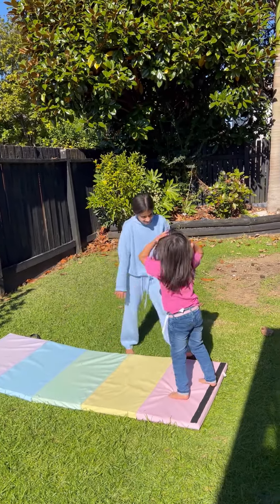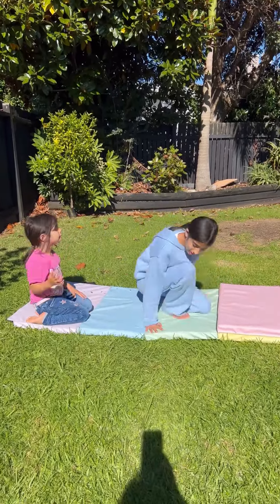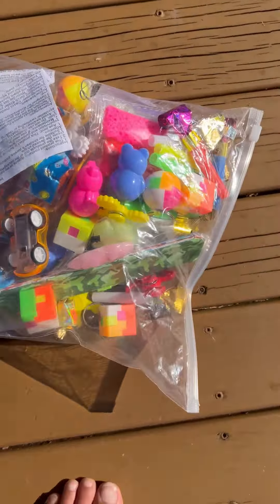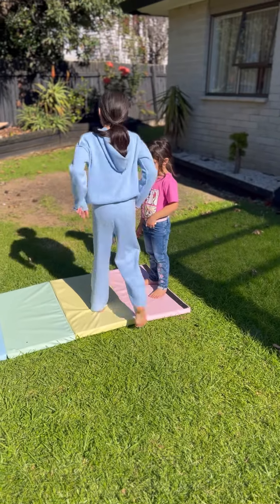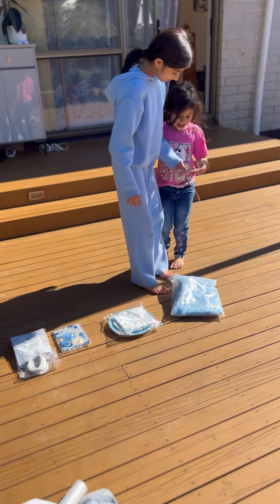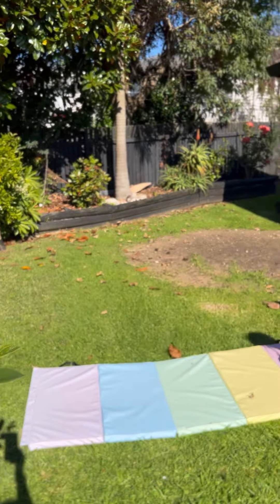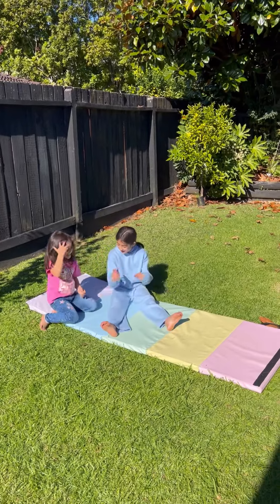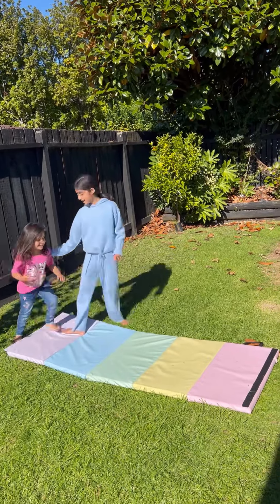Teaching my sister gymnastics 4 Skills gymnast flexible backbend lilsis slay# bridge#handstand